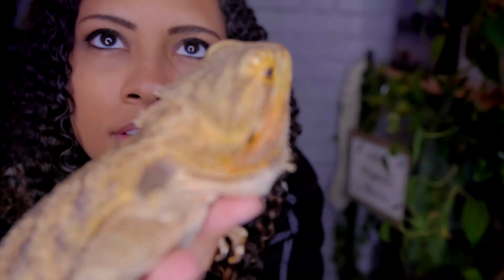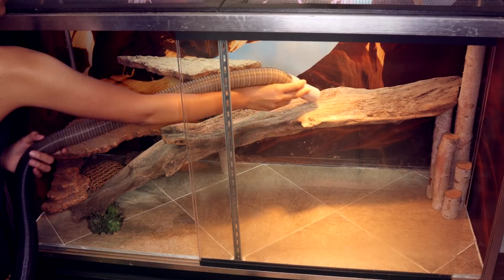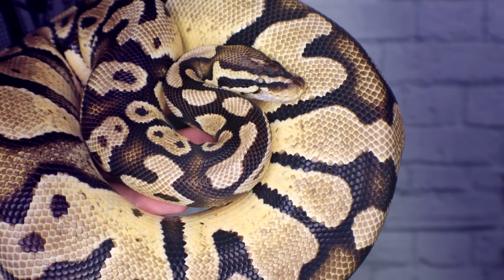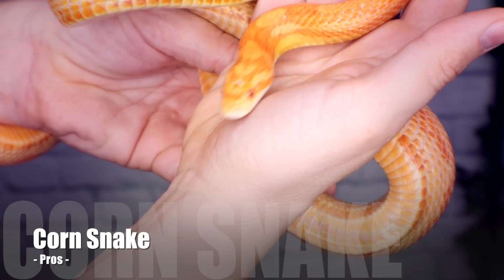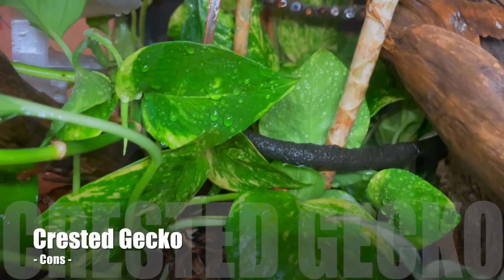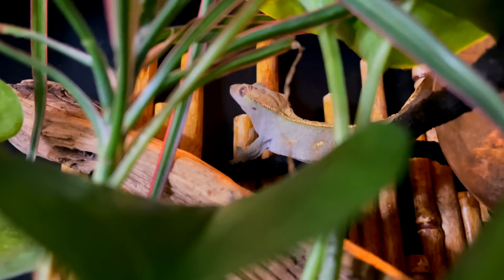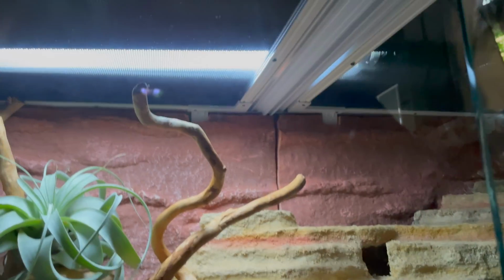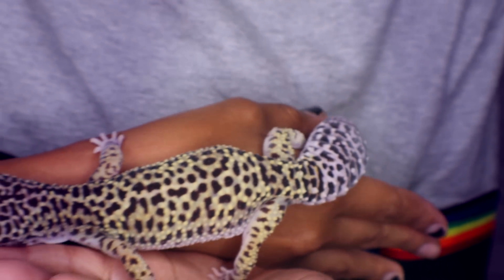5 Most Popular Pet Reptiles (and why they're not so great)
Good Morning, Reptilians! This week, let's talk about some of the most kept reptiles in the hobby. We'll quickly talk about the pros and dig deeper into the cons of these critters.

0:00 Intro
1:04 Bearded Dragon
4:08 Ball Python
6:17 Corn Snake
7:34 Crested Gecko
9:57 Leopard Gecko
13:16 Outro
13:31 Sponsor- iheartgeckos.com
14:12 Shoutouts
14:42 Bloopers

Fujifilm XT4 w/ 16-80mm lens:
Canon M50:
Microphone:
Rode Mic For My Camera:
Ring Light:
Brick Background:

Come hang out with us and watch us talk about animal things... and watch our animals do animal stuff.